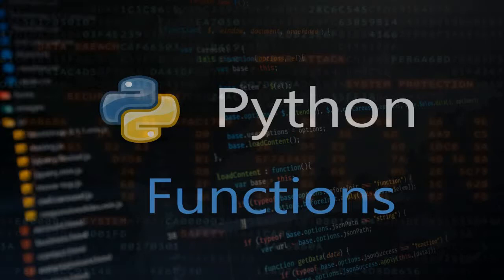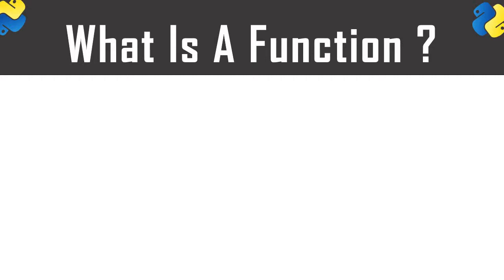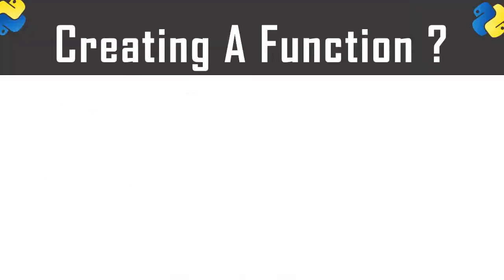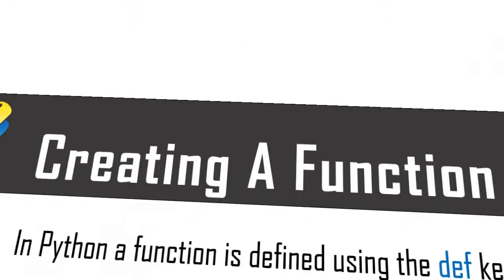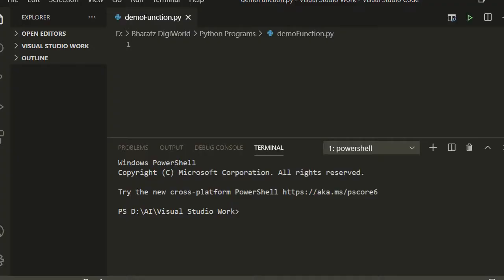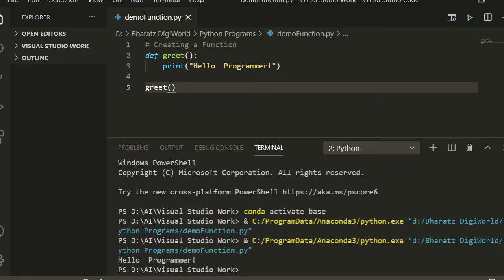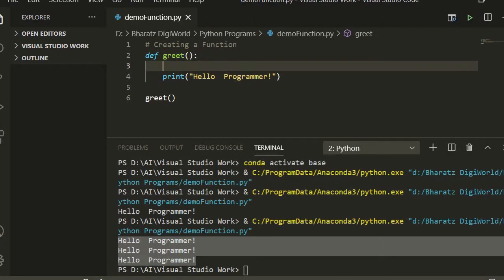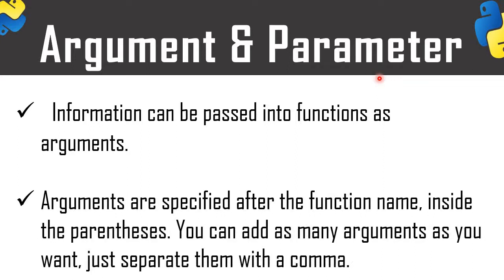Function in Python | Python Tutorial for Beginners | Python Training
Python Tutorial for Beginners | Functions in Python | Python Tutorial For Beginners

Why learn Python? Programmers love Python because of how fast and easy it is to use. Python cuts development time in half with its simple to read syntax and easy compilation feature. Debugging your programs is a breeze in Python with its built-in debugger. Using Python makes Programmers more productive and their programs ultimately better. Python has evolved as the most preferred Language for Data Analytics and the increasing search trends on python also indicate that Python is the next "Big Thing" and a must for Professionals in the Data Analytics domain.